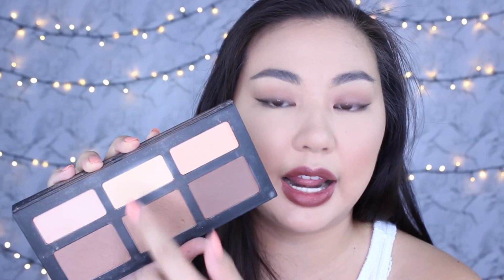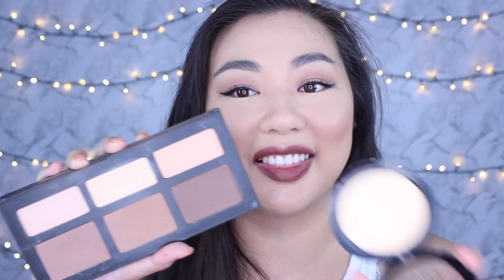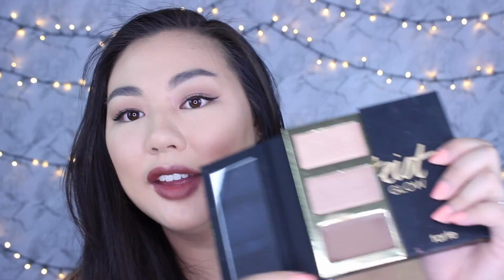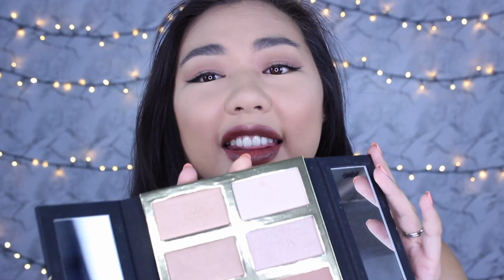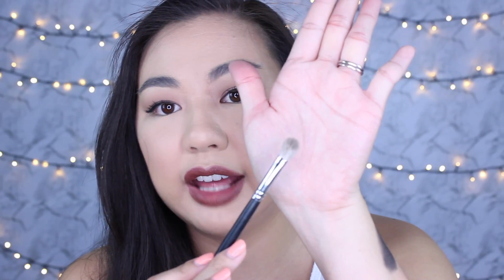JANUARY 2017 FAVORITES! | ksmakeupyourface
Products Mentioned:
L'oreal Infallible Pro Matte / 24 Hour Matte Foundation
Cane and Austin Prime & Protect Mattifying Primer
Tarte Tarteist Pro Glow Palette
L'occitane Shea Butter Soap
Australis Banana Powder
Color Switch

YOU LIKE-A MY FACE?
Cane and Austin Mattifying Primer + L'oreal Infallible Pro Matte Foundation + Tarte Shape Tape Concealer + Laura Mercier Translucent Setting Powder
Charlotte Tilbury Filmstar Bronze and Glow Palette + Clinique Cheek Pop Blush + Tarte Tarteist Pro Glow Palette
L'occitane Shea Butter Soap + Avene Au Thermale Spring Water + Anastasia Beverly Hills Brow Powder in Medium Brown
LORAC Pro Matte Palette + Anastasia Beverly Hills Waterproof Creme Color in Jet + Tarte Tarteist Mascara
Charlotte Tilbury Matte Revolution Lipstick in Birkin Brown

thanks for checking out my channel! my name is kelsey and i am a freelance self taught makeup artist. i love talking about new makeup, high end and drugstore, hauling it, creating tutorials, vlogging my travel adventures, hosting the occasional giveaway and interacting with makeup lovers like myself. feel free to subscribe and stick around for more fun!